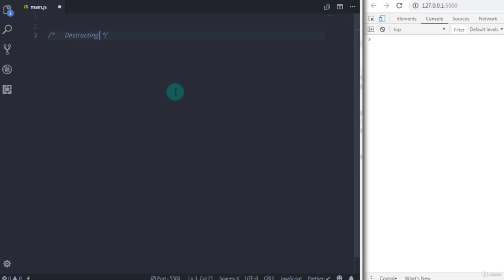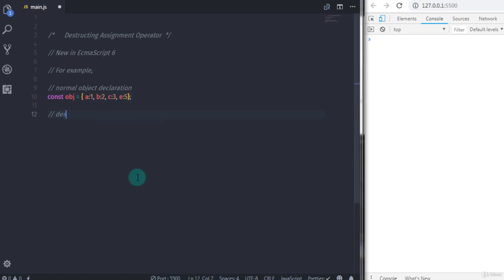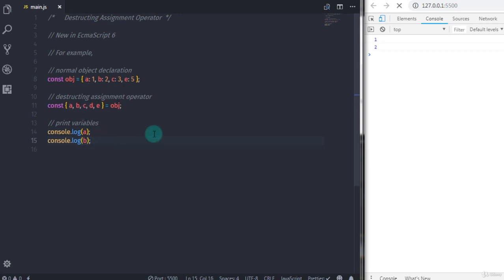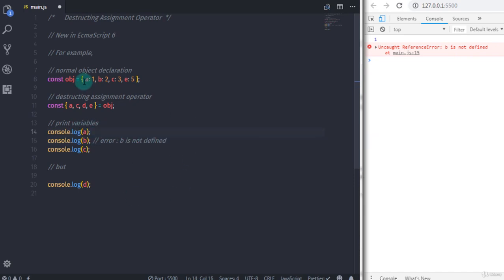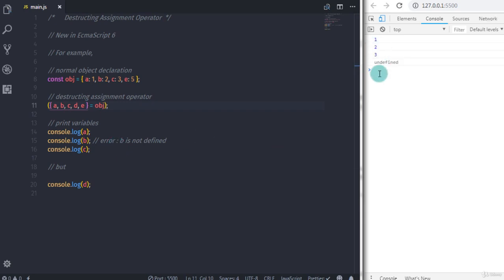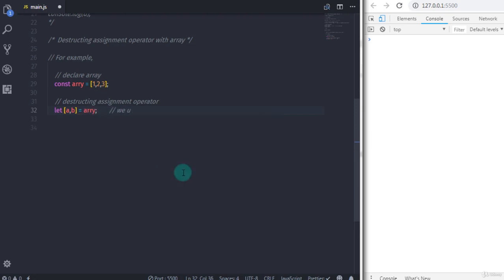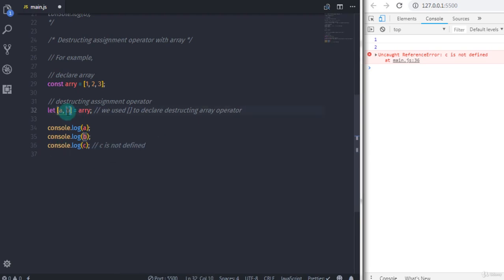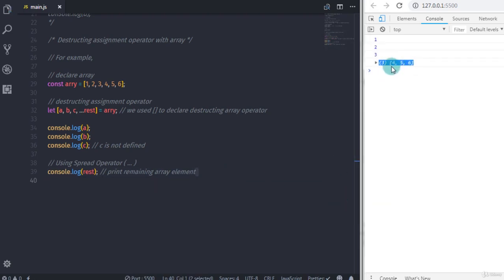24. Destructing Assignment Operator - JavaScript Course for Beginners